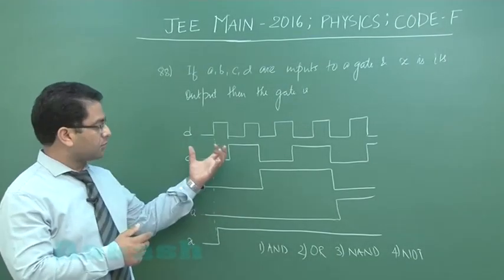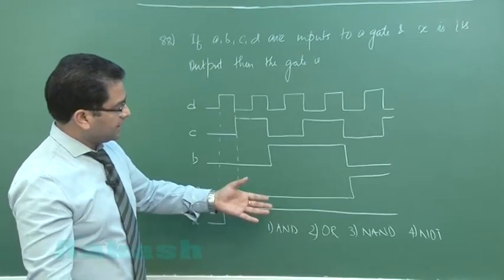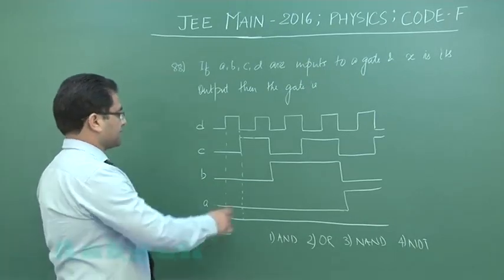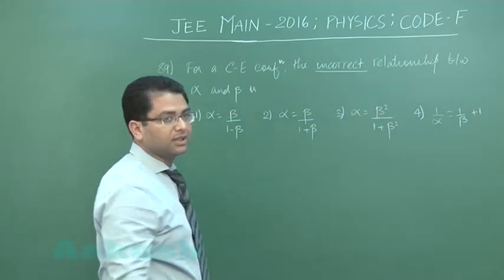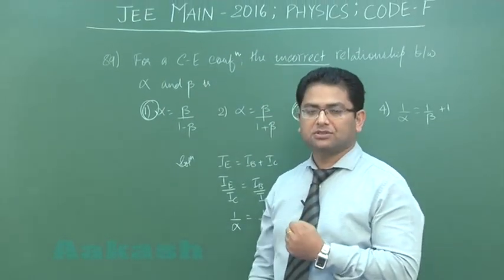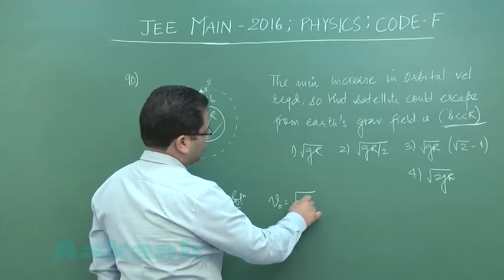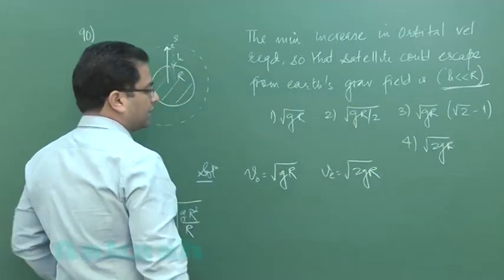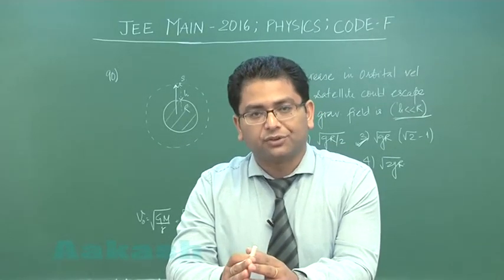JEE-Main 2016 Physics Solution [Q. 88-90] By Aakash Faculty